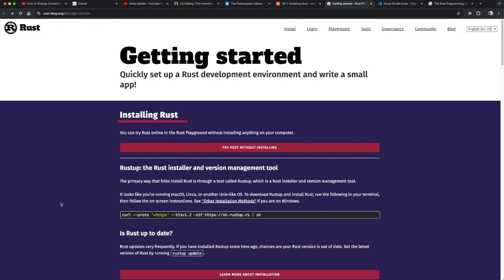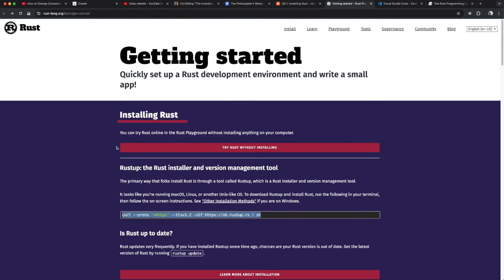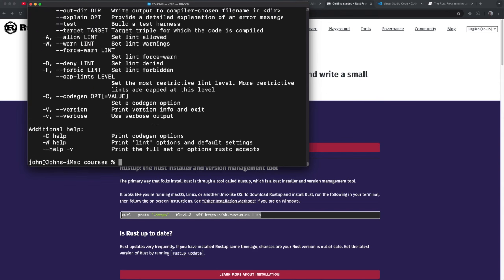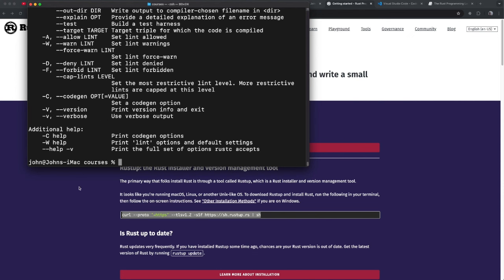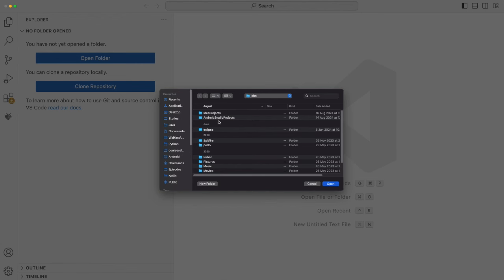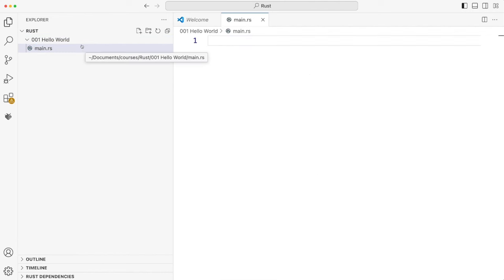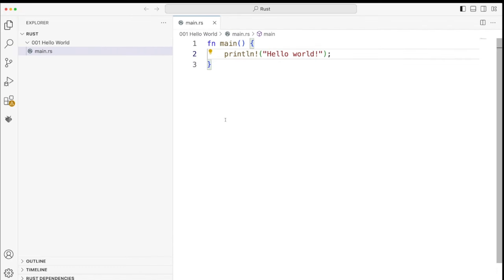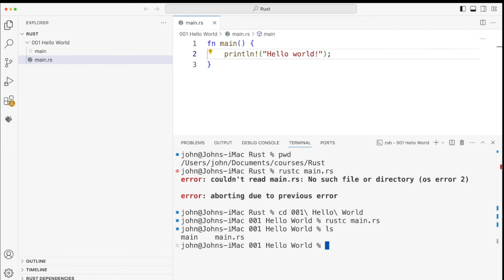Rust Installation and Hello World: Exploring Rust Part 001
A video on installing Rust and writing a hello world program.